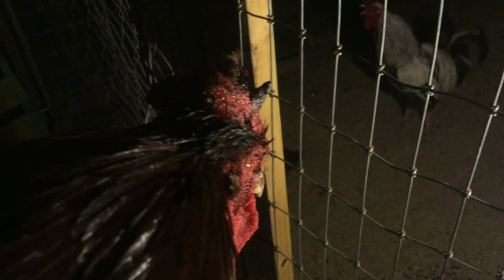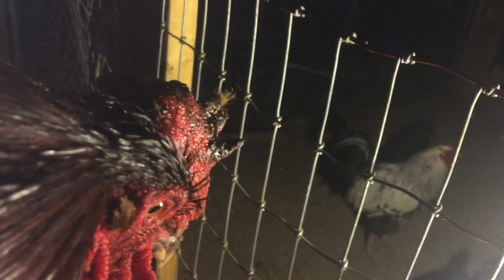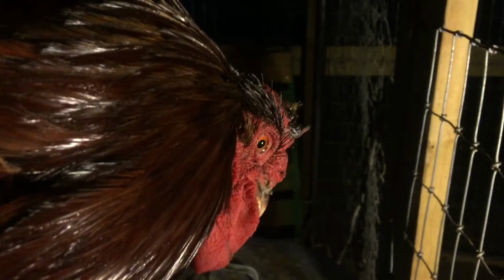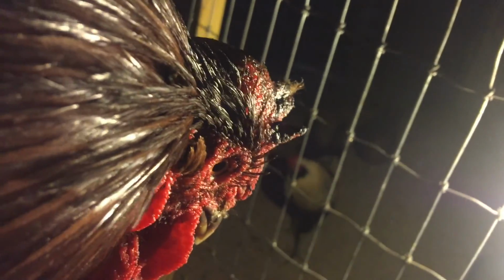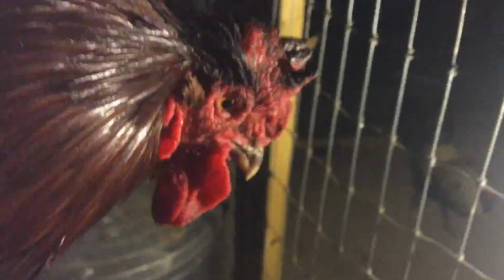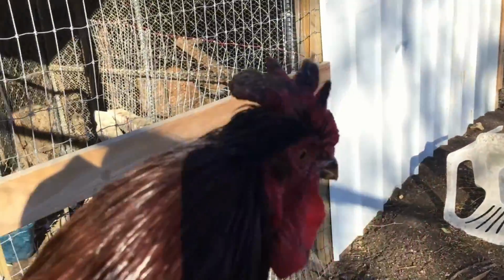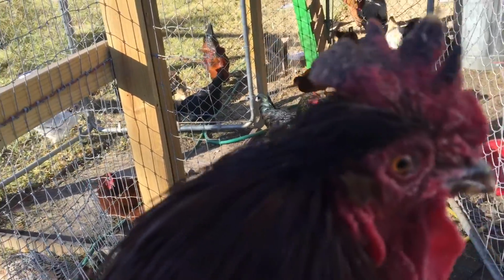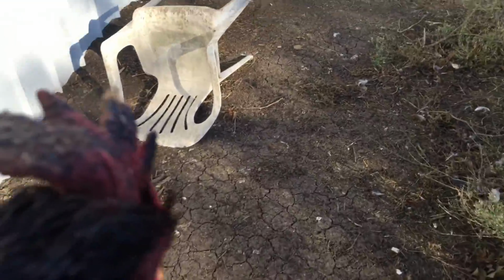Rooster Attack! - Young Guns Beat Up Our Old Man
The new roosters we took from the neighbors ganged up on our Rhode Island Red rooster Upgrayyed!. He's okay but suffered some pecking wounds to his neck and comb.

Upgrayyed is very laid back and calm which is great for being around people but not so much for dealing with other aggressive roosters. I thought the two new roosters were a little young to start picking on him and I could house them together temporarily. That would give me some time to get the eight new hens out of the chicken tractor in a few weeks and add them to that paddock. Adding the eight hens would have provided a better rooster/hen ratio as currently there are only 6 hens in that paddock.

After finding Upgrayyed all beat up I went ahead and put them over in the next paddock with our other rooster Colonel Sanders. He is not so laid back and won't put up with the BS from the young guns.

Problems like this is why you have to check your livestock regularly. The chickens could make it several days on the water they have available and I could leave food out. However, if you are not checking them you will not find out you have injuries or other issues until you have a much bigger problem.